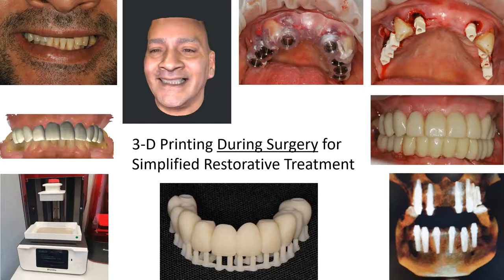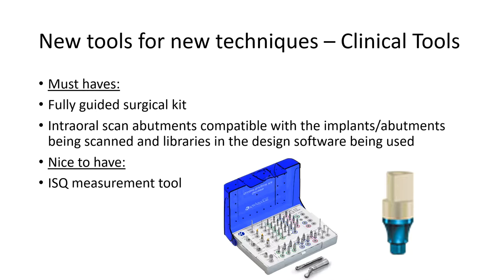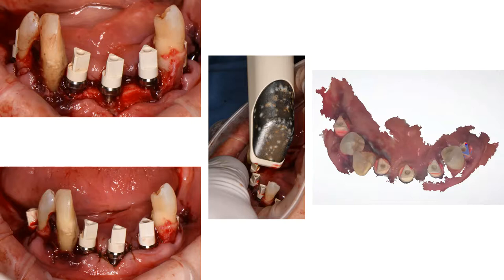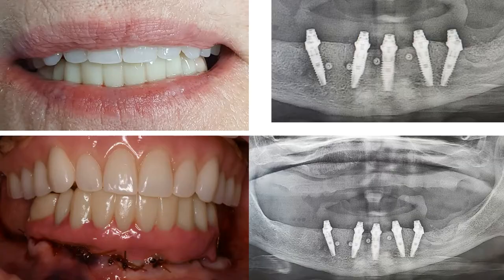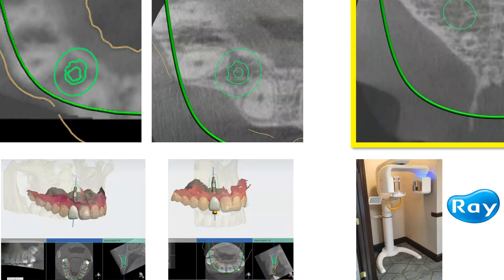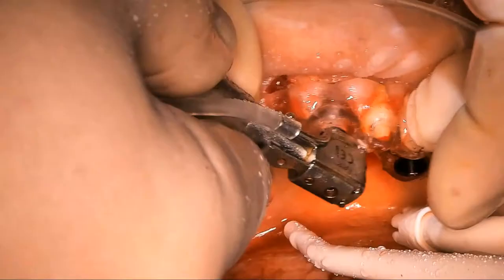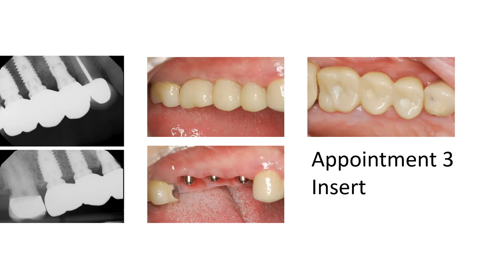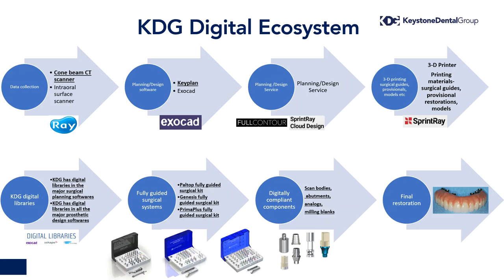KDG | ACP Corporate Forum - Dr. Michael Klein - The Real Digital Revolution